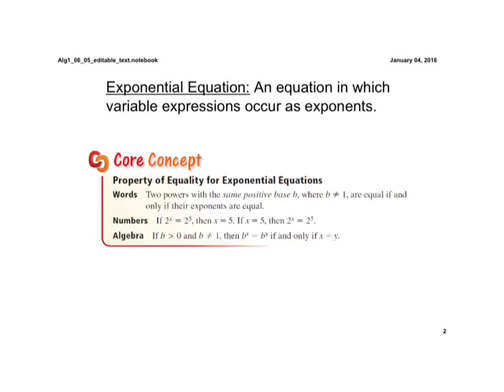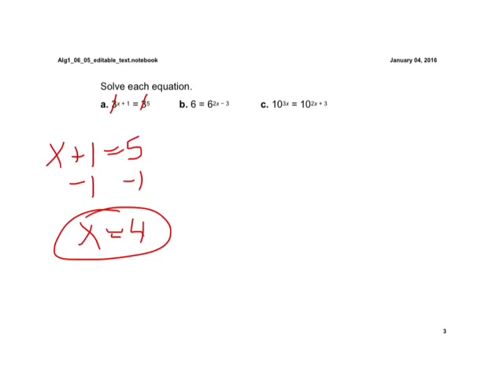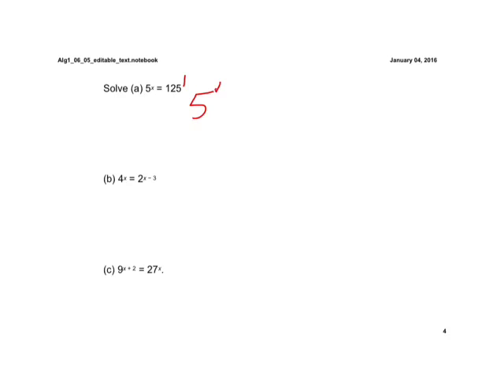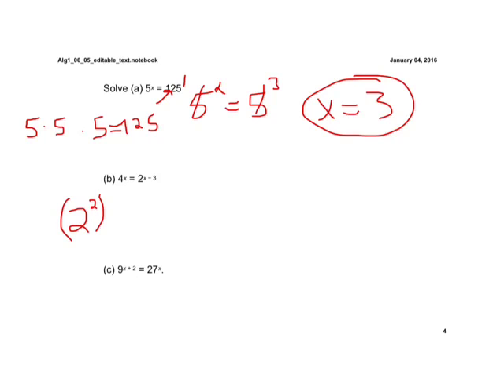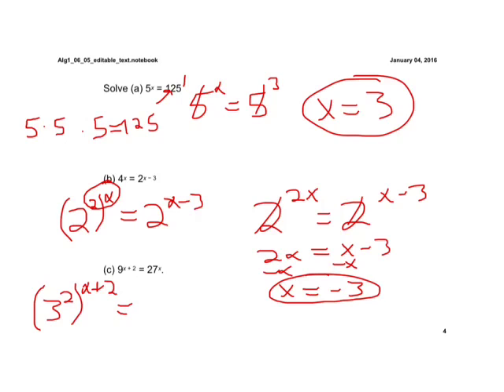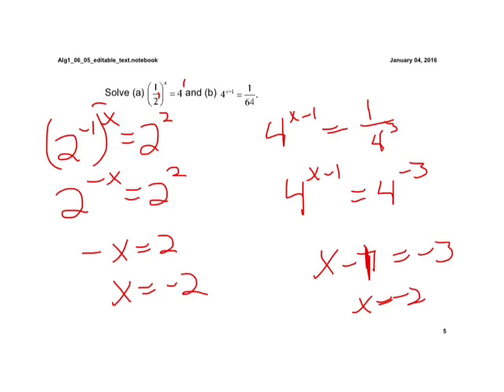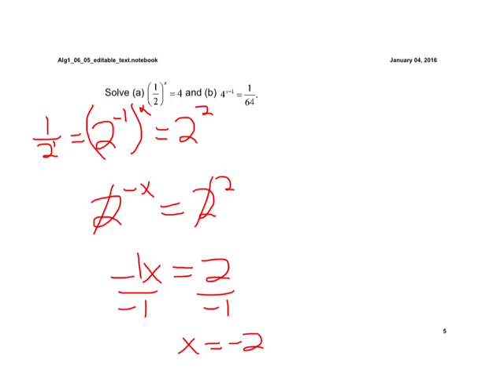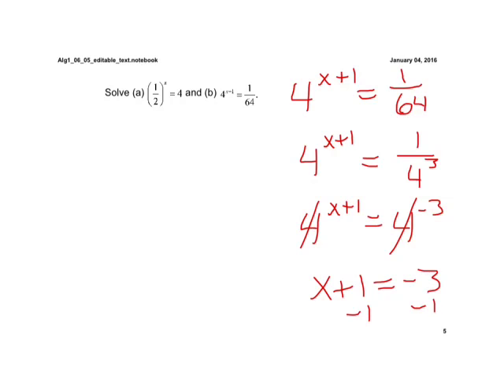Lesson 6.5 Video